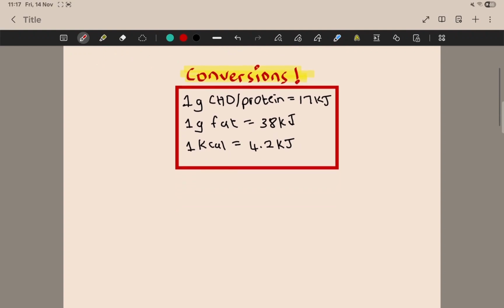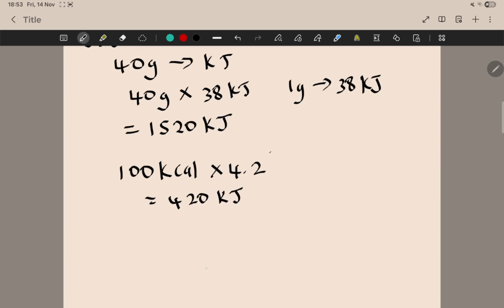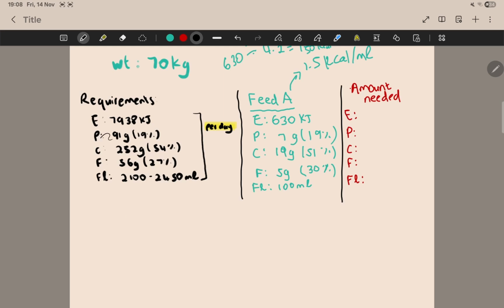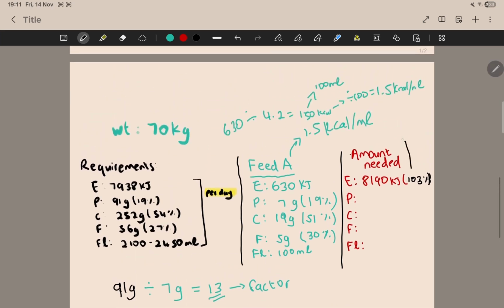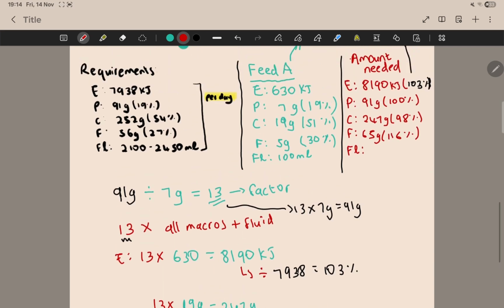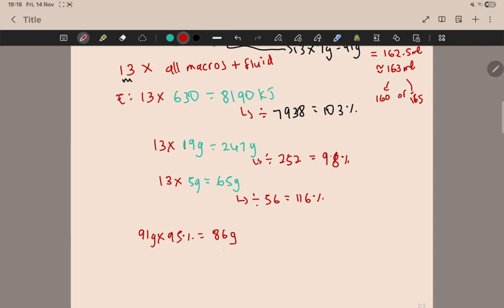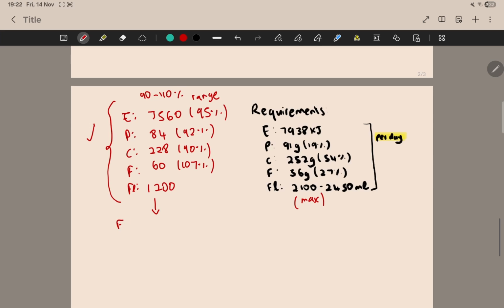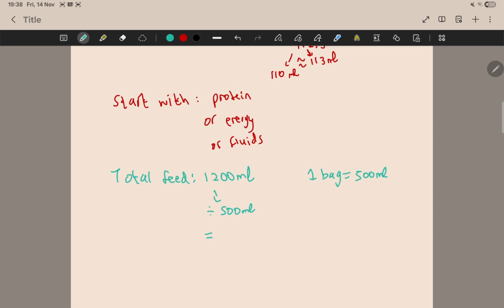Calculations 101: How to calculate enteral feeds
This video explains how to do enteral calculations using a hypothetical feed.